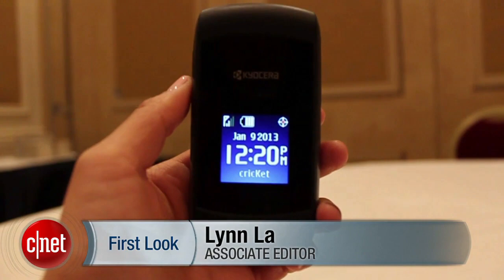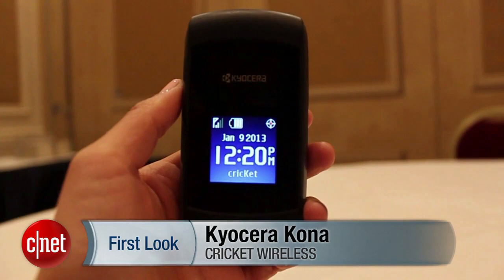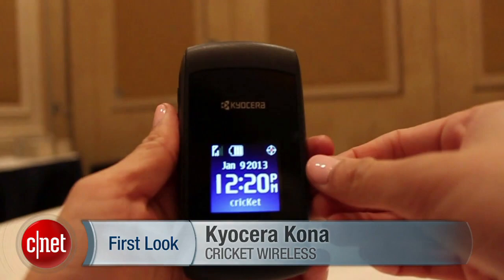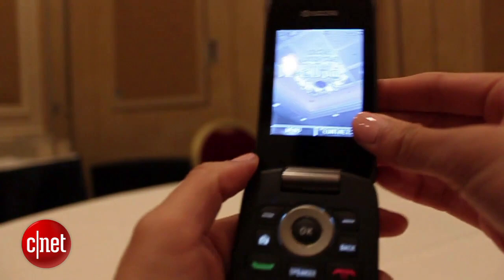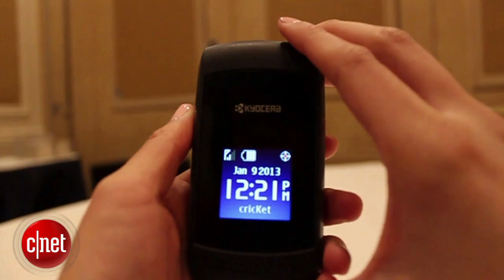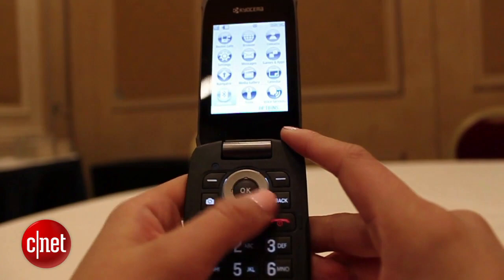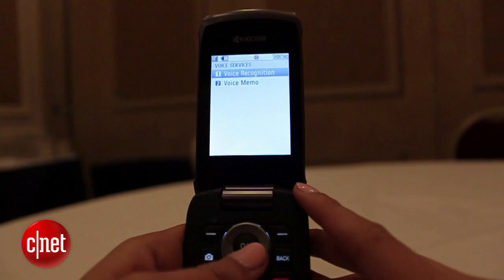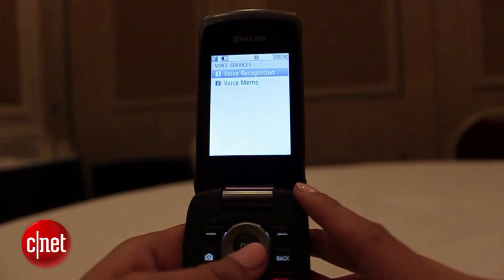Cricket's Kyocera Kona keeps it simple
Available for $59.99 on April 21 from Cricket Wireless, the Kyocera Kona is a simple feature phone that has a 2-megapixel camera, a 2.4-inch screen, and dual displays.